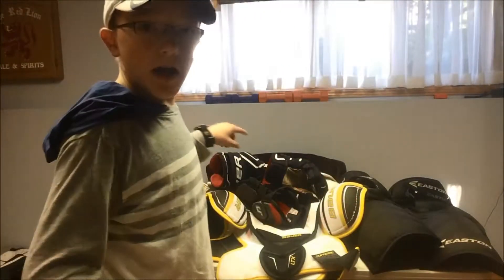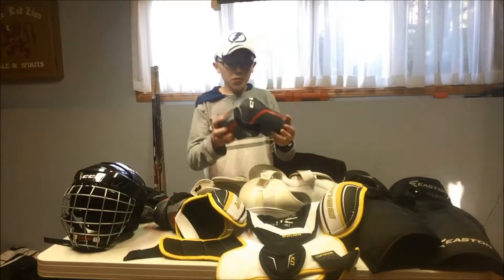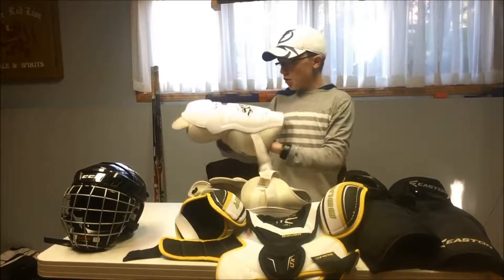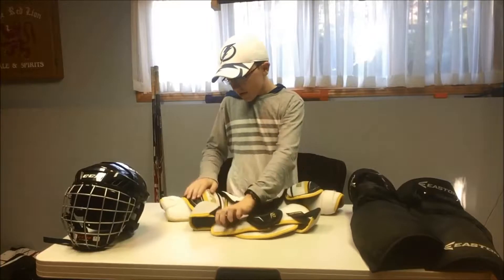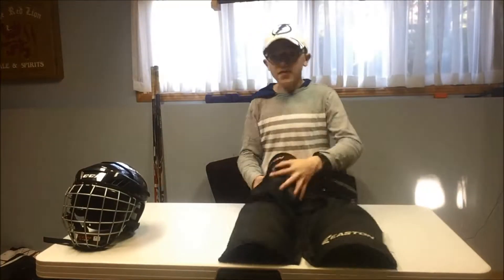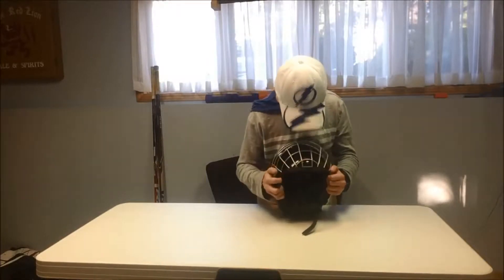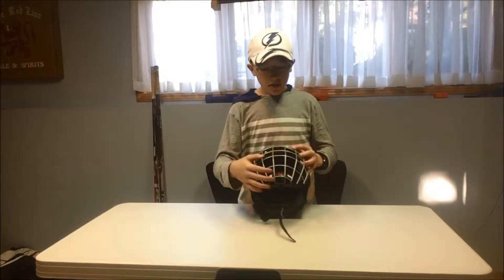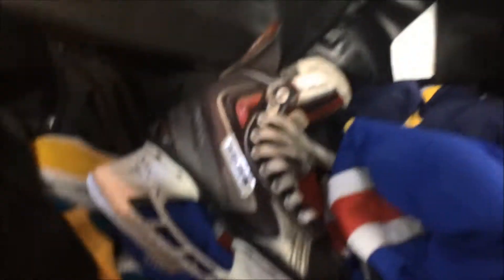In The Bag Video!!!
This Video is on what ids in my bag!